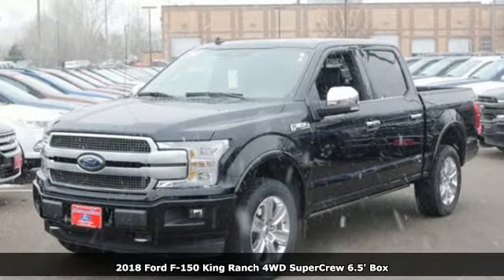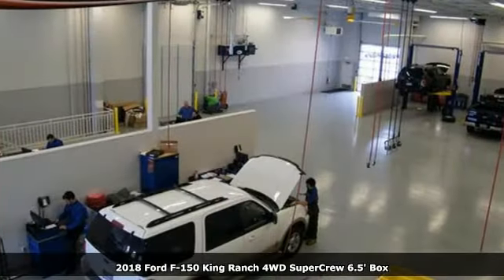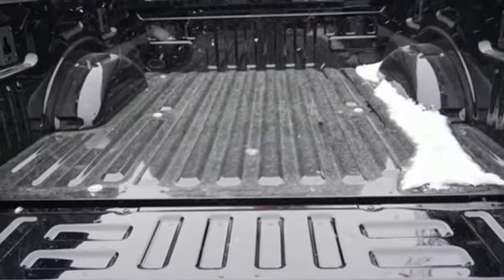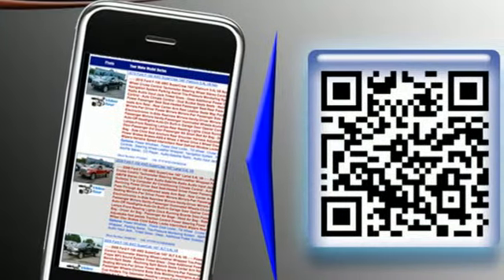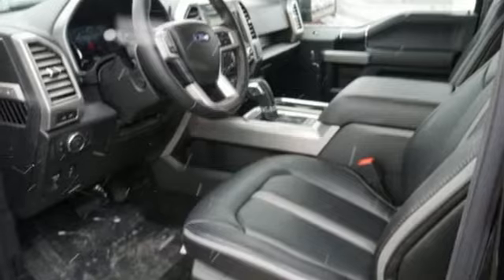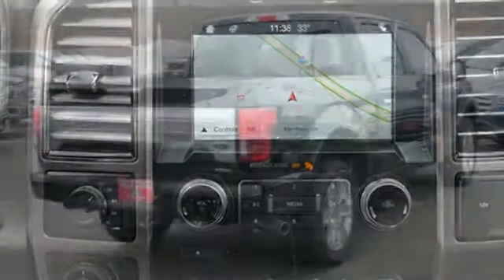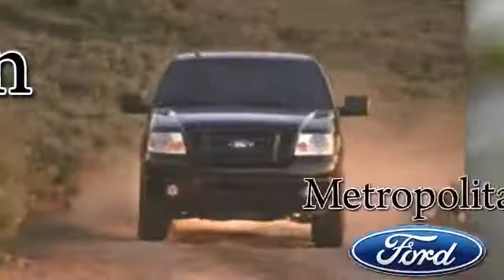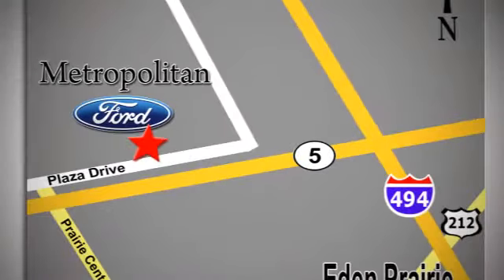New 2018 Ford F-150 Minneapolis MN Eden Prairie, MN #187045 - SOLD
Year: 2018
Make: Ford
Model: F-150
Trim: Platinum 4WD SuperCrew 5.5' Box
Engine: 3.5 L V6 Cyl.
Transmission: Automatic
Color: SHADOW BLACK
Interior: BLACK
Stock #: 187045
VIN: 1FTEW1EG0JFC44777

Address:
12477 Plaza Drive